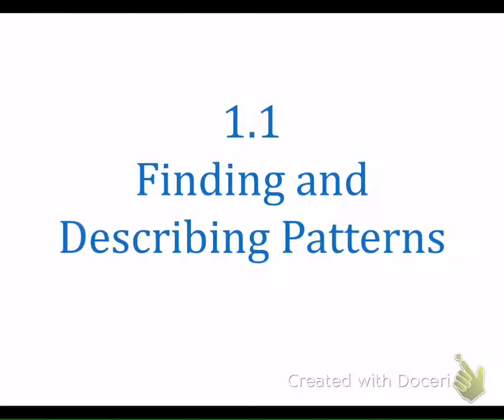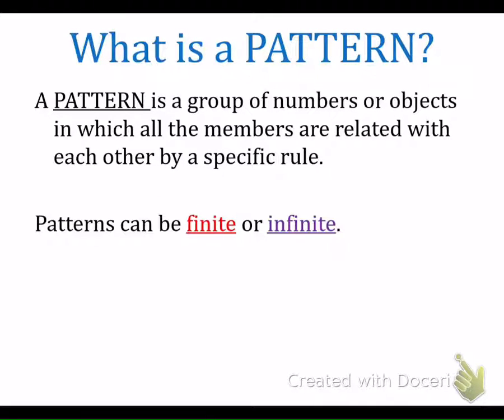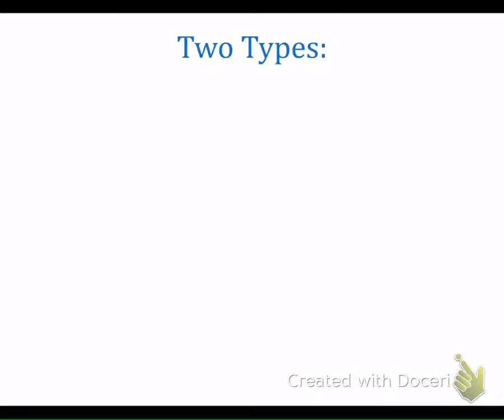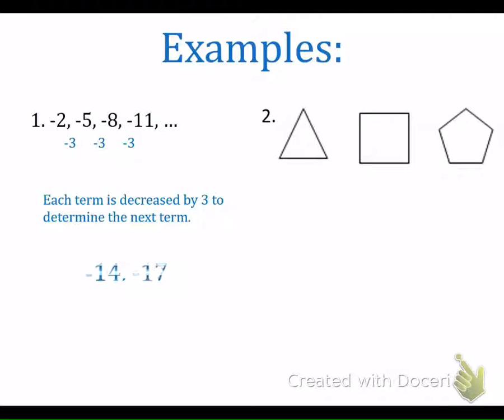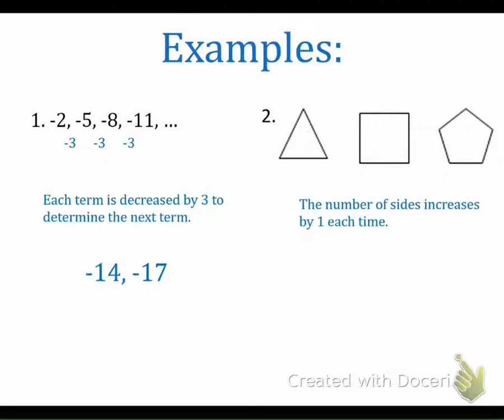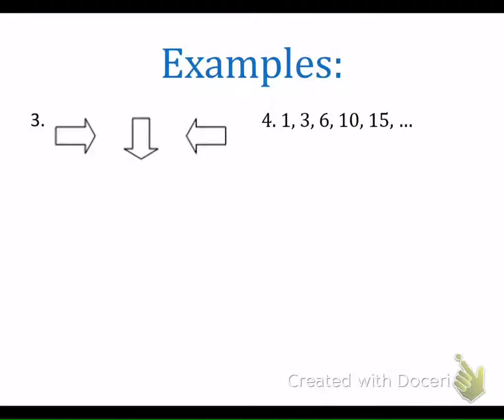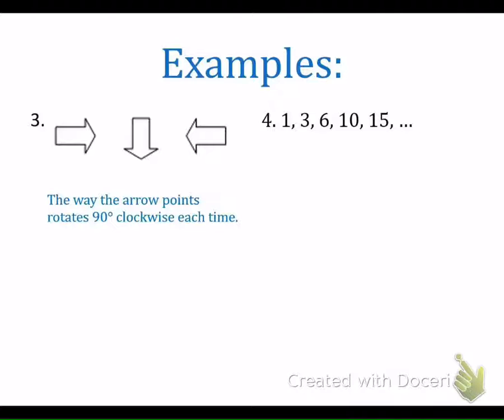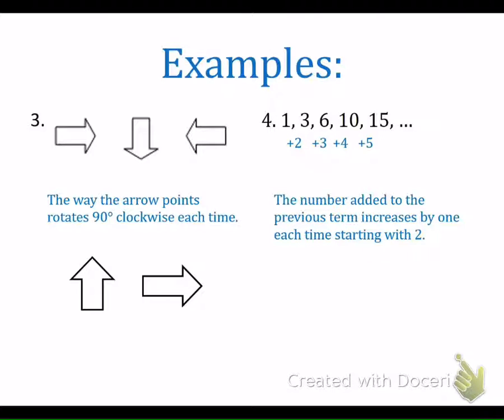Geom- Sec 1.1- 8/19/19